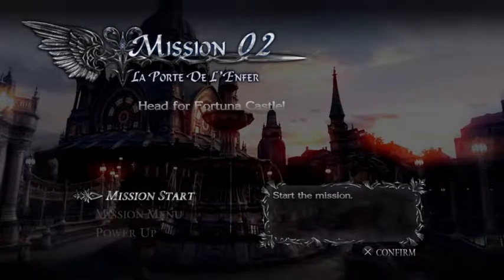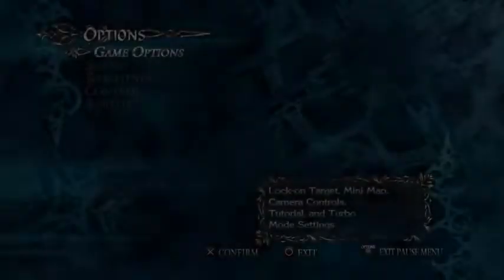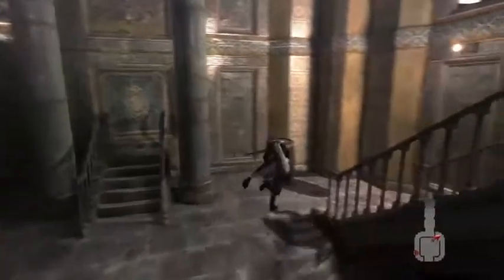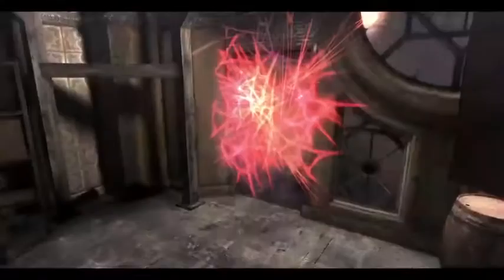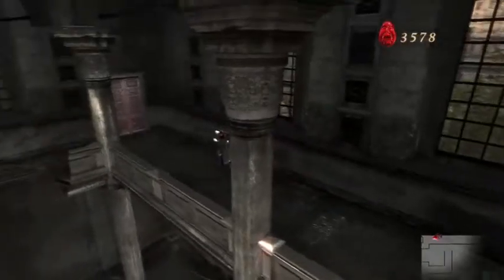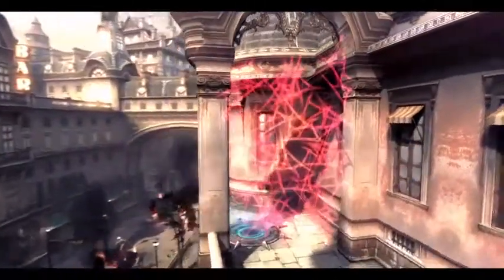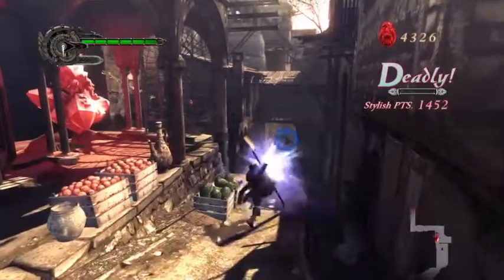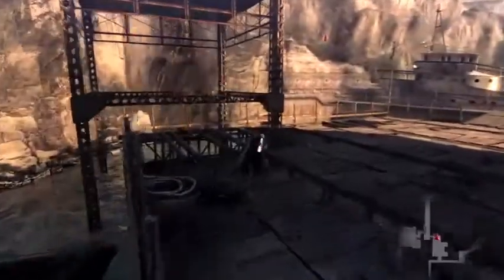Devil May Cry 4 HD Gameplay Walkthrough Part 2- Rev Up!!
Stay Awesome!